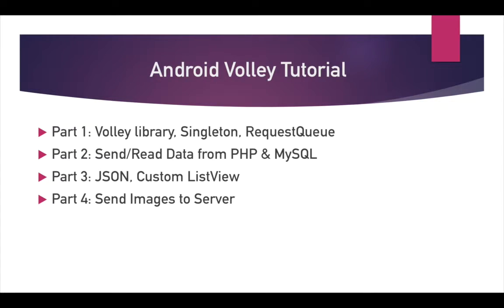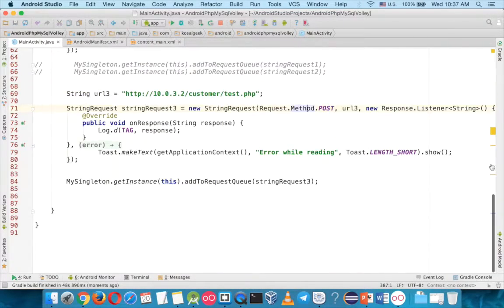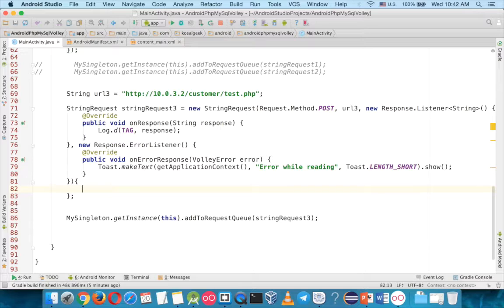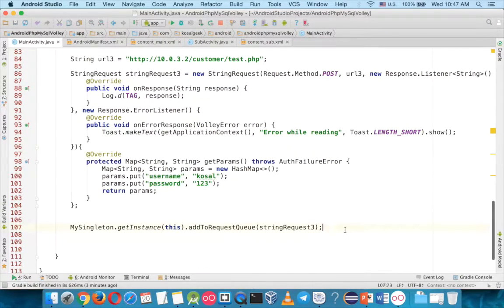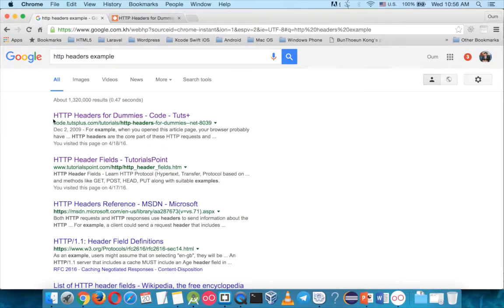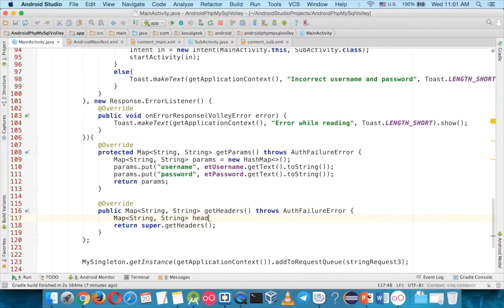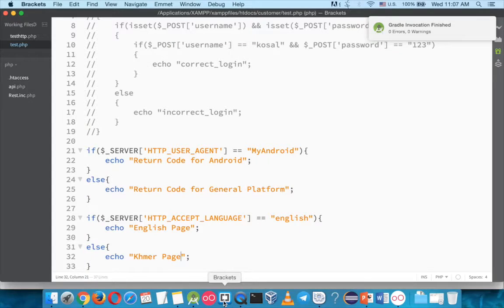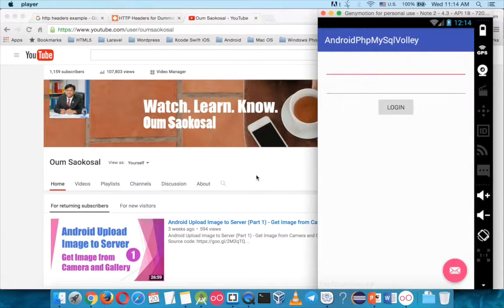How to Connect Android with PHP and MySQL? Volley Tutorial (Part 2)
How to Connect Android with PHP and MySQL? Volley Tutorial (Part 2) worked on any Android Phone.

In this part of this series Android Volley Tutorial, I will teach the core things of Volley library. I start with GET/POST along with PHP Code. Then I will show you to send data by calling getParams method. I will explain about the HTTP headers and how to call it. Lastly, I will talk about the Error Handlers.

Please note that this tutorial may work on your older Samsung Galaxy, LG, Oppo, Huawei, Sony or Nokia Android phones which run Android Operating Systems depended on their API version.

In Android, connecting android with PHP & MySQL is not always easy. In the early version of Android (before Android 3.0 API 11), you could connect to network in the main thread. However, it caused tremendous problems including memory leaks and ANR.

Since Android 3.0 API 11, Android released a library called AsyncTask which let you run the networking connection in a separate thread. I made a generic library for that which you can find and many video tutorials about it such as

However, the library was not enough because it followed the First In First Out (FIFO) rule. What if you had a long queues of tasks to be completed at the same time? Therefore Android just released Volley in Google I/O 2013. It is a promised to overcome the FIFO and became a real library for multitasking. It is faster and cached everything.

Oum Saokosal